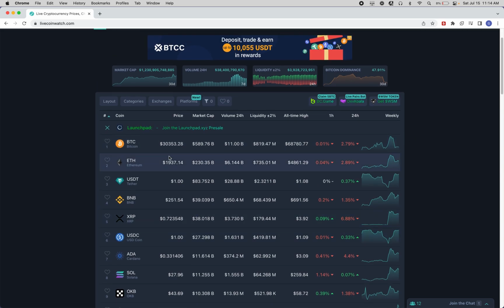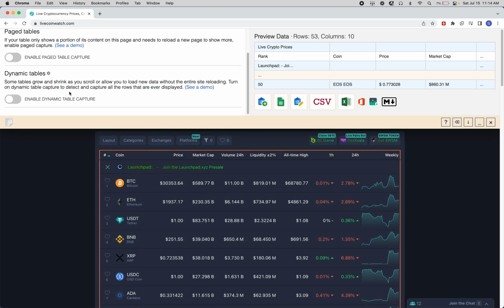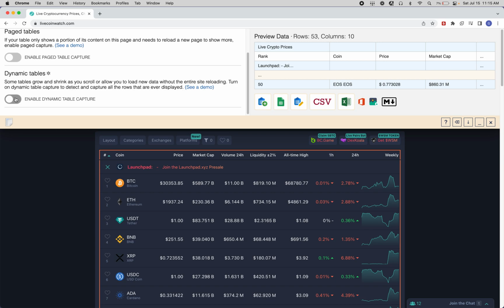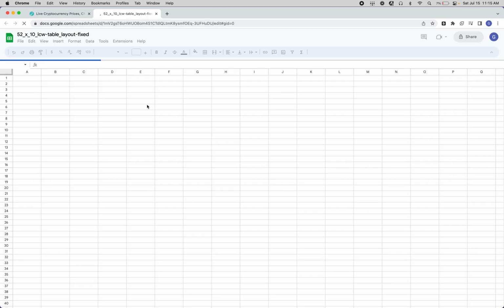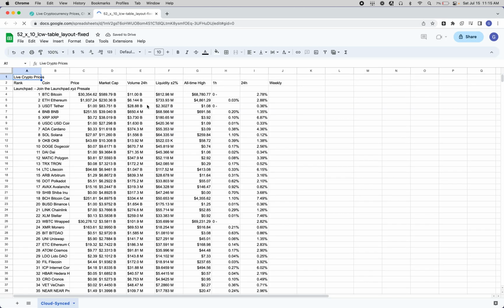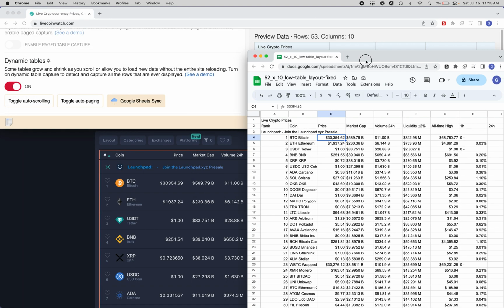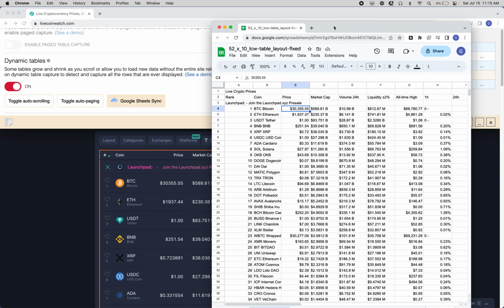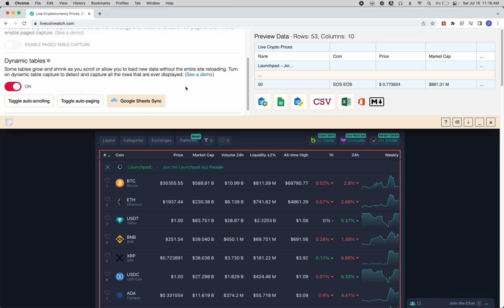Table Capture Cloud: Real-time Data Sync to Google Sheets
A demo of syncing data in real-time to Google Sheets from your browser tab using Table Capture Cloud